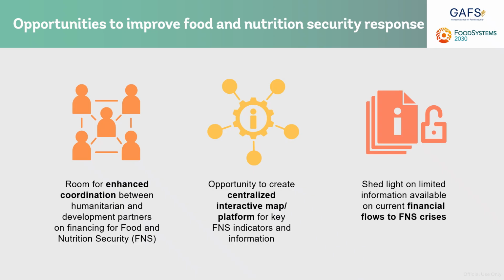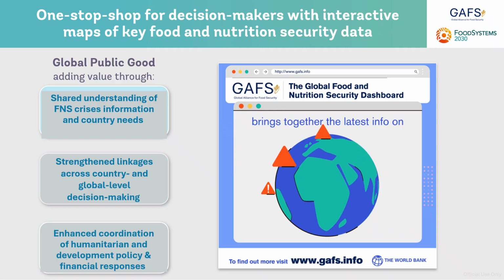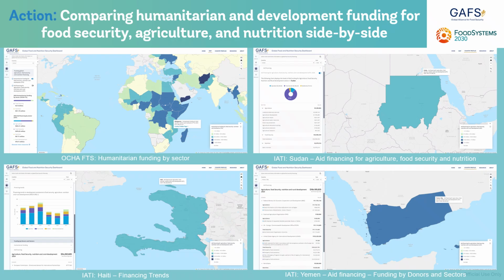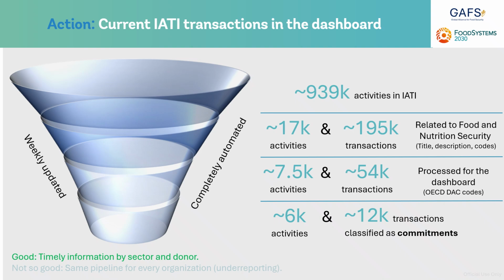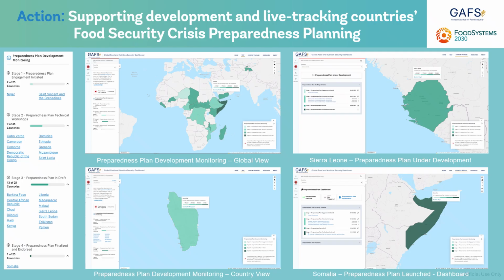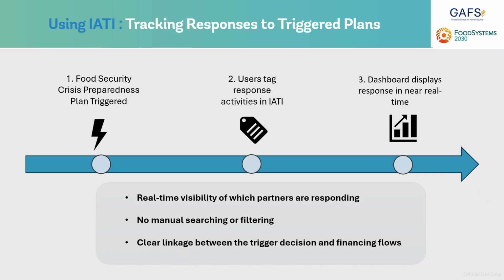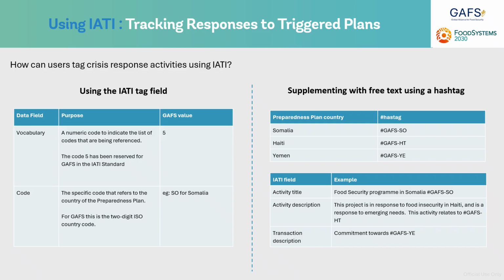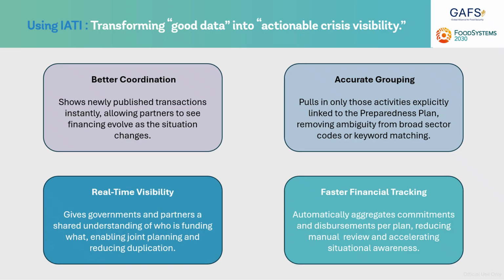2025 IATI Community Exchange - IATI Data Use Case with GAFS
Financial Data and Food Security in emergency contexts: The Global Food and Nutrition Security Dashboard, John Paxton Dearborn, World Bank, GAFS (Recorded presentation)